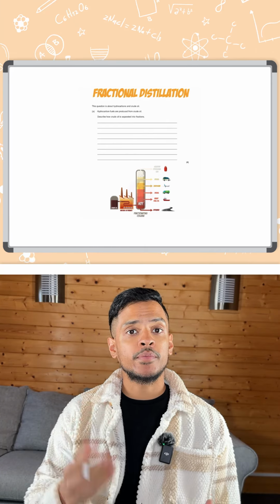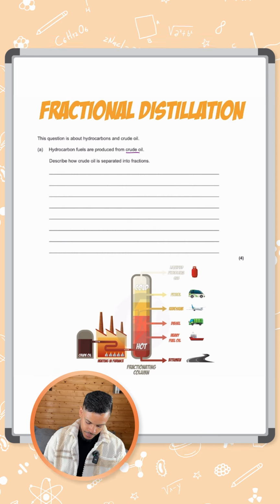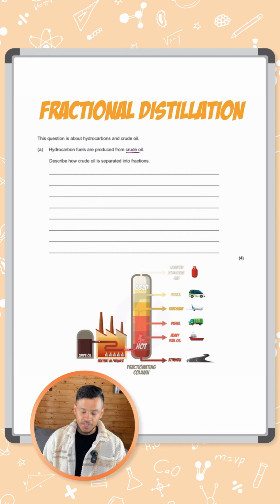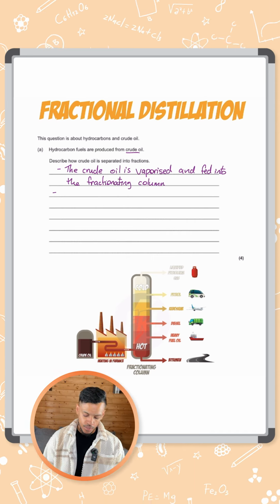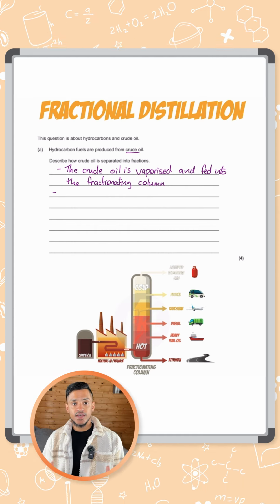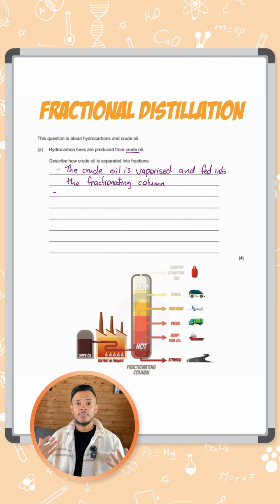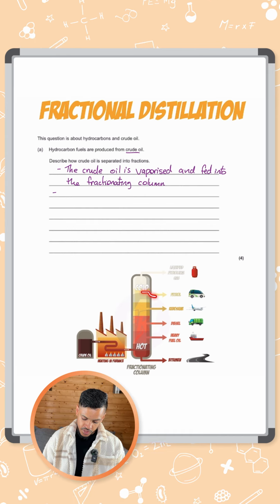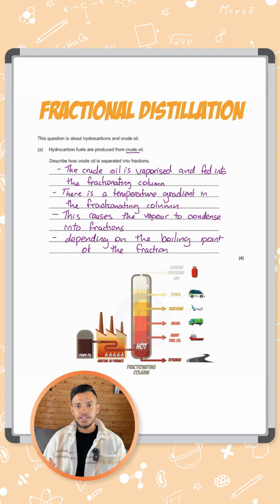GCSE Chemistry: Exam Question | Fractional Distillation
How is crude oil separated into fractions?

(Simple description: heating, vaporisation, condensing at different b.p.) 🏭